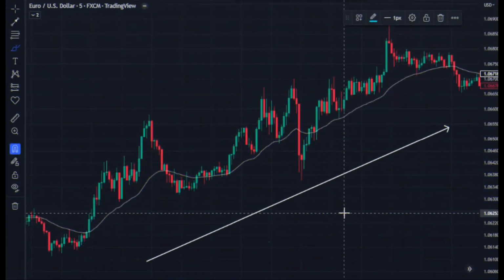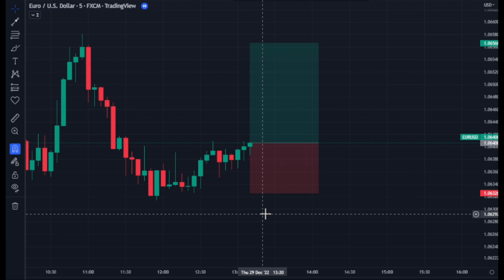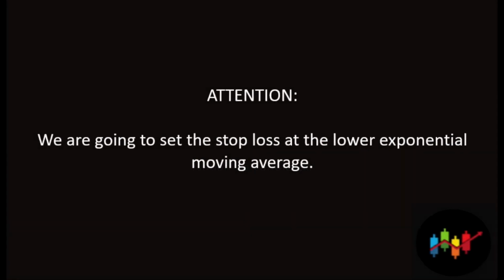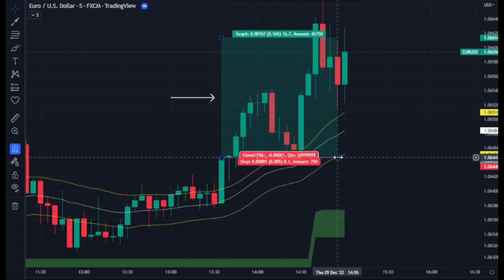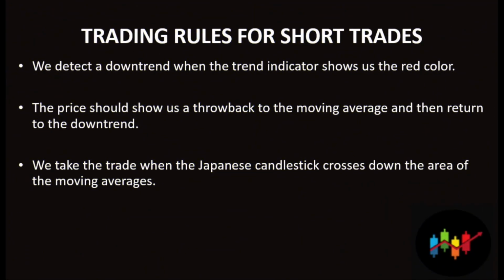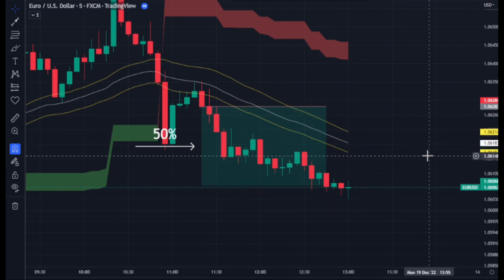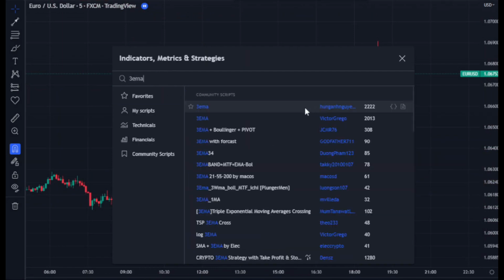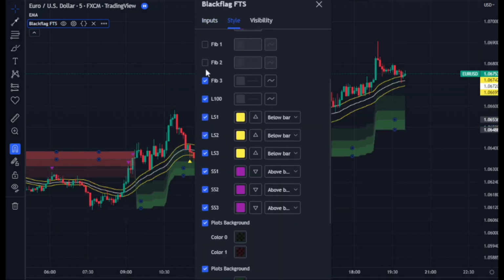The Most Accurate Buy Sell Signal Indicato